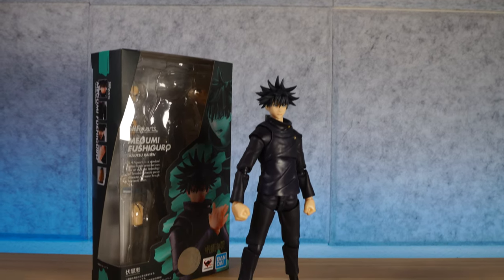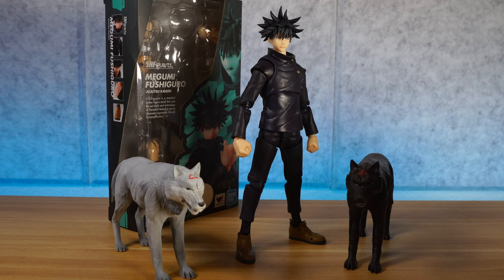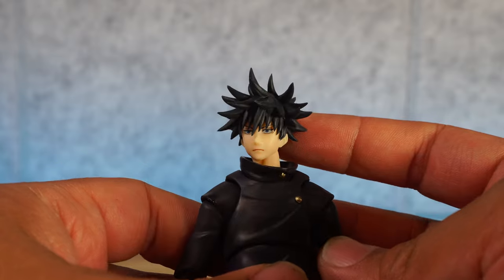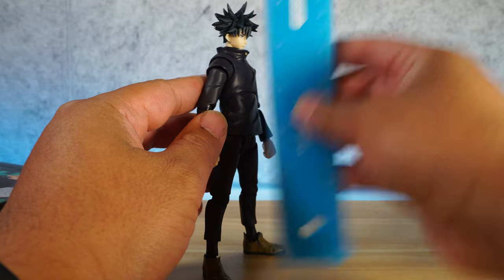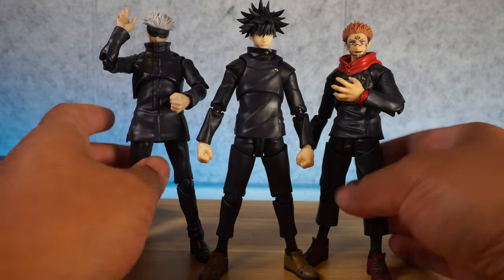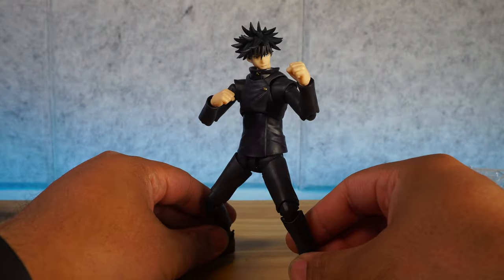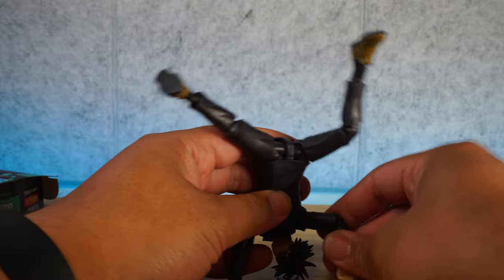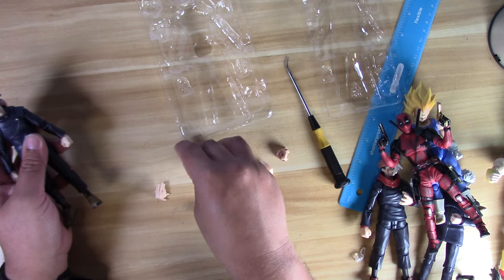Review: S.H. Figuarts Megumi Fushiguro from Jujutsu Kaisen